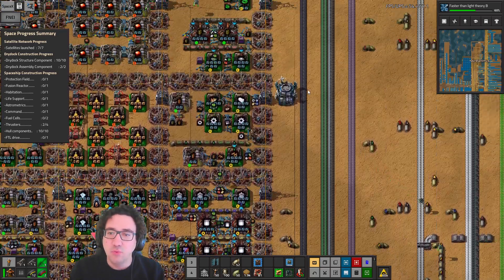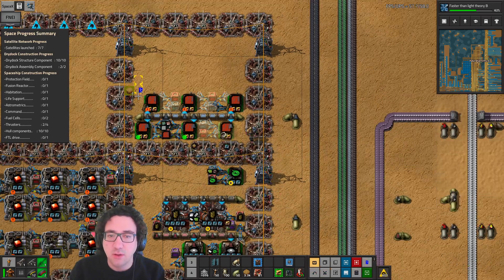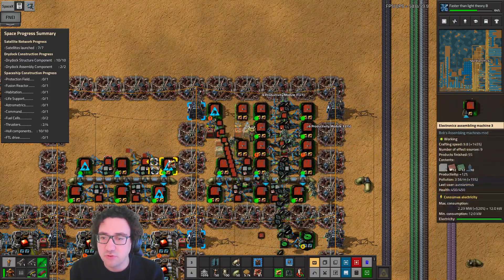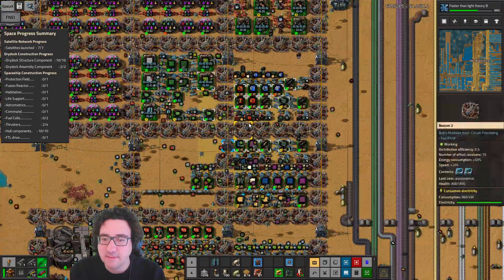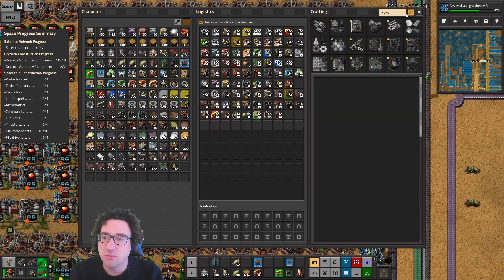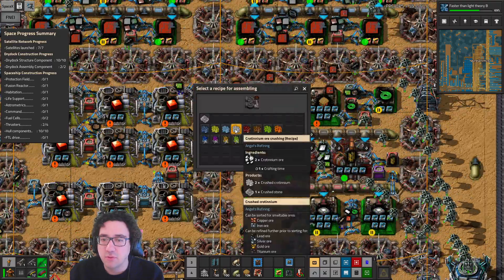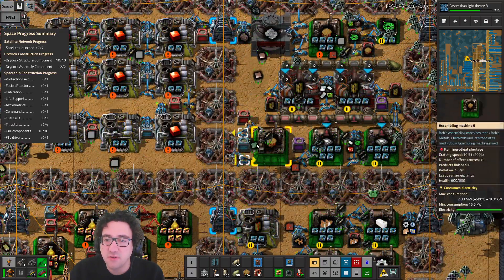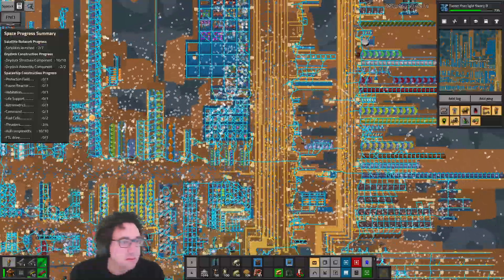Roaming Red Board Boom - Factorio 1.1 Seablock - Aurei Plays - 492